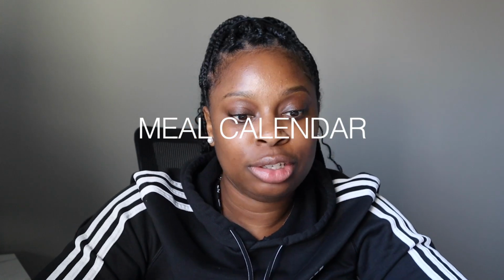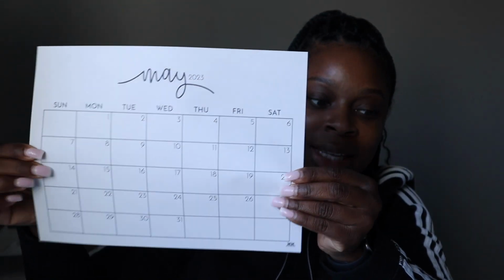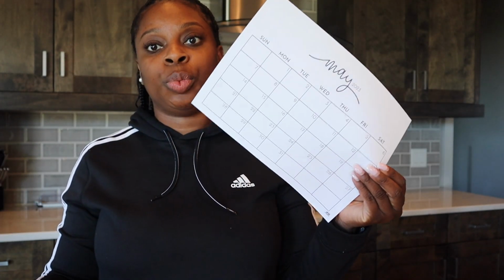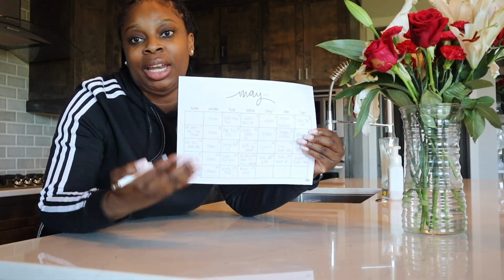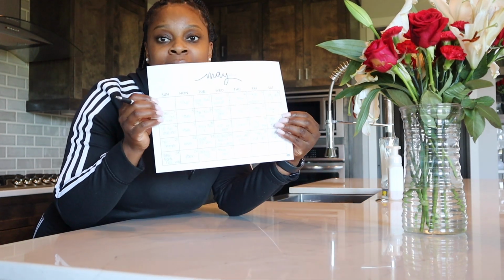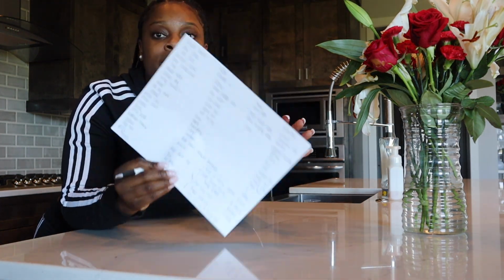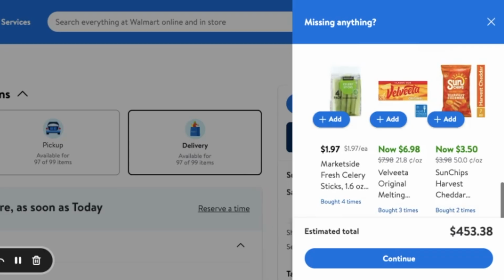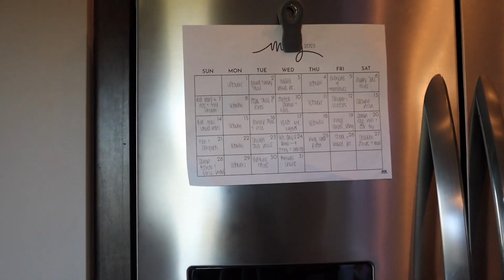Learn how to plan your monthly meals and SAVE MONEY!!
Let's be honest groceries are expensive! When the days become nights it's easy to contemplate if eating out is cheaper than the time spent on cooking, grocery shopping, and meal planning. Here are ways how you can cut your bill INSTANTLY!

🍔💰 NEED HELP PLANNING YOUR MEALS? Grab our exclusive meal calendar
@ions/e-book/products/meal-calendar

I'm new to Tik Tok so hold me accountable: @budgettosuccess